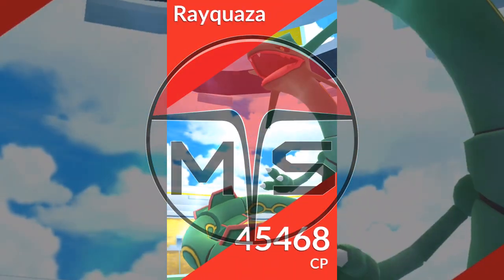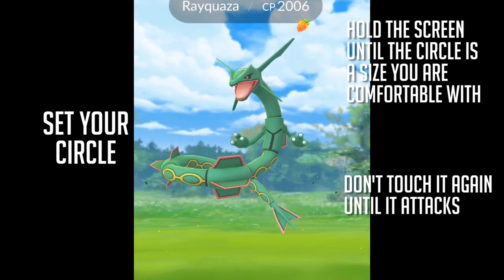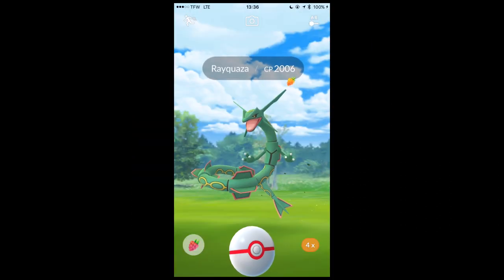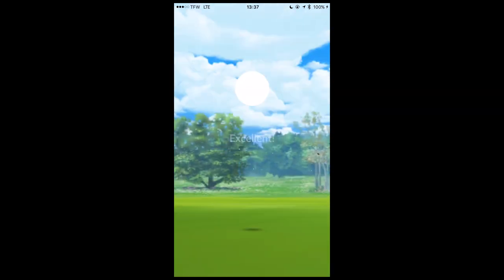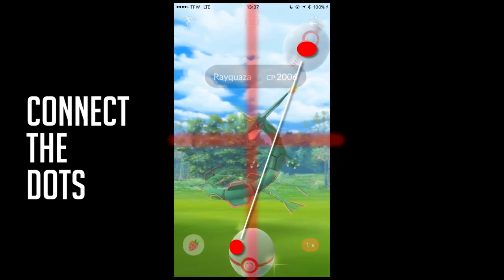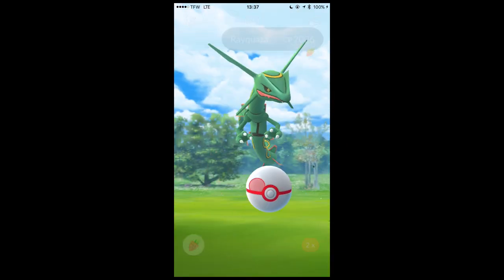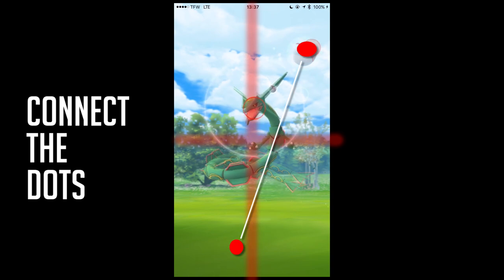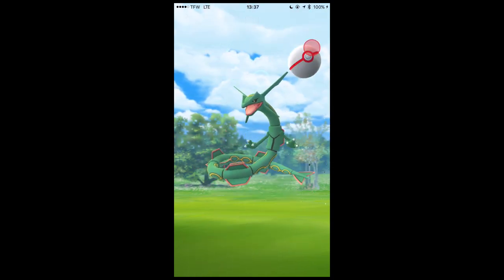POKEMON GO | GREAT AND EXCELLENT THROWS ON RAYQUAZA TUTORIAL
You know, this 2% base capture rate is not fun at all.  Especially when most don't have a gold dragon badge.  Let me help you with some techniques and visual aids to get you a nice and almost shiny Rayquaza!